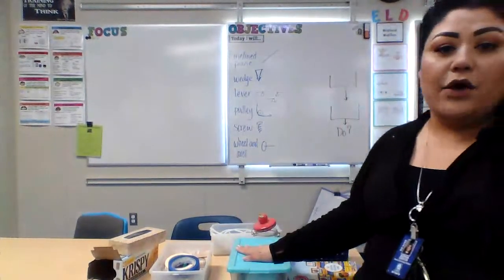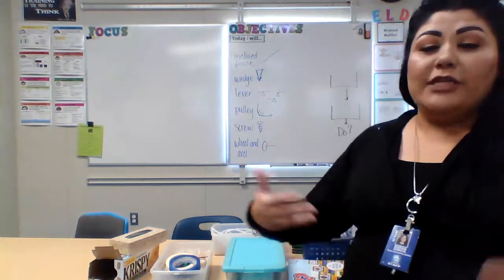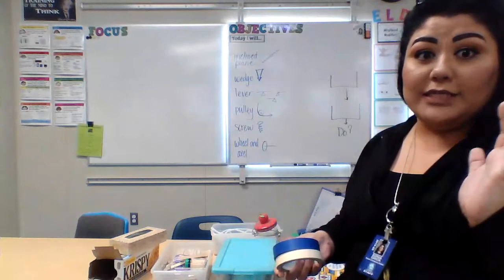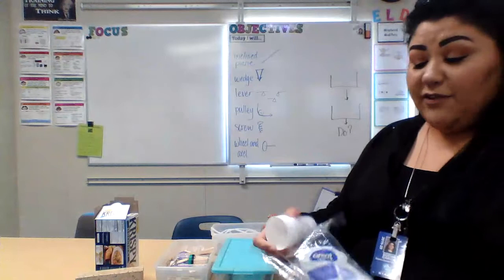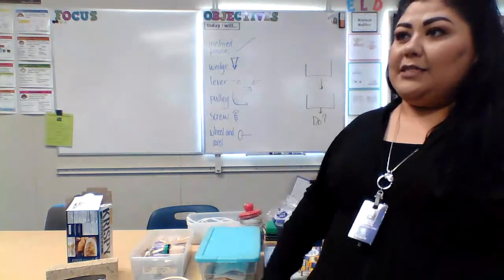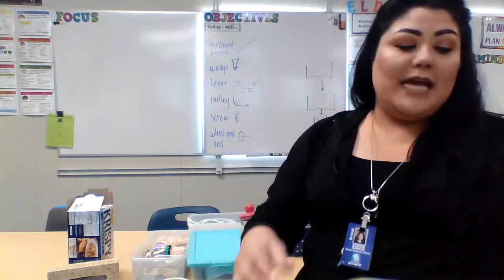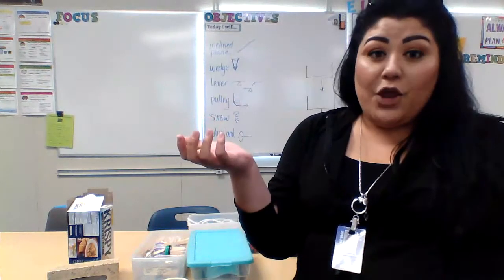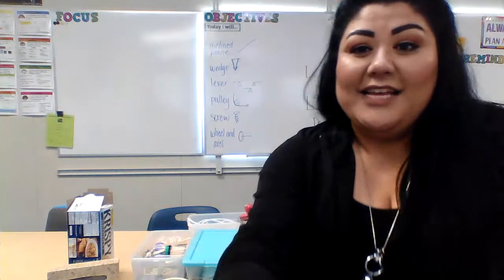Rube Goldberg Day 1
Watch the video to help you brainstorm ideas, materials, and the creation process.